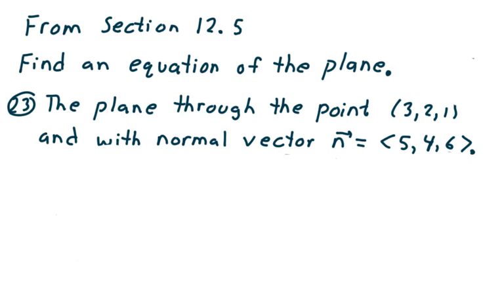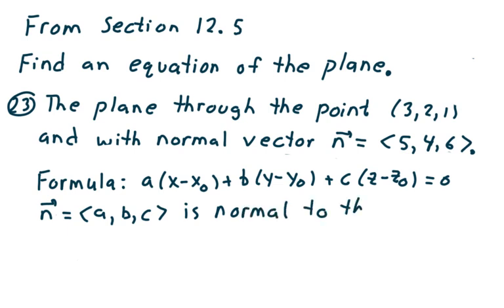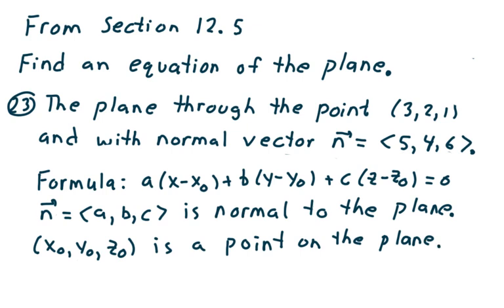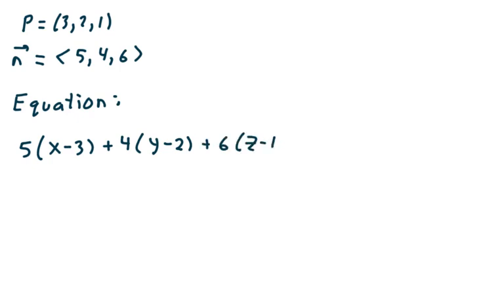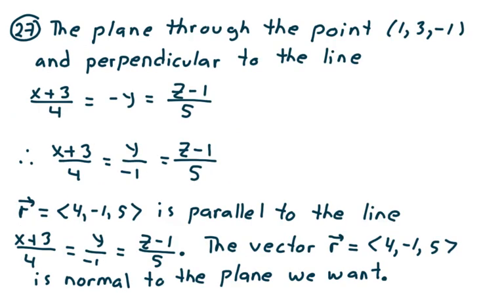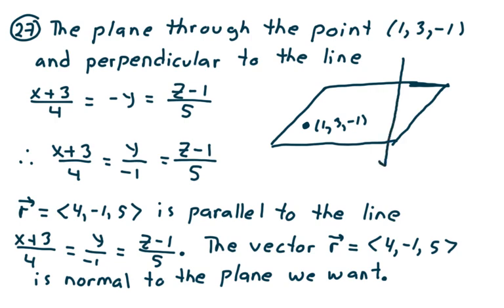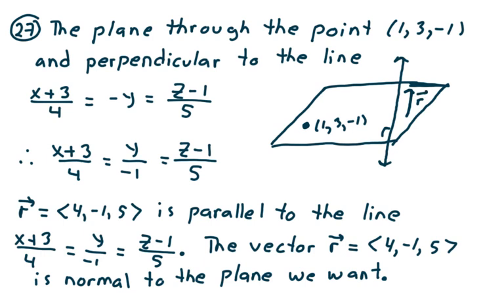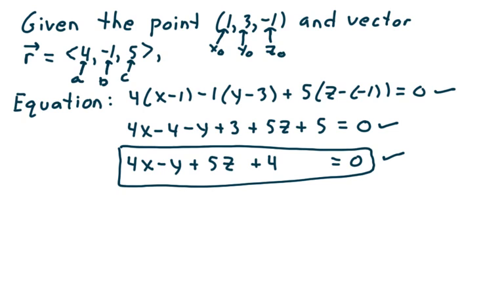Calculus 3, section 12.5, problems 23, 27